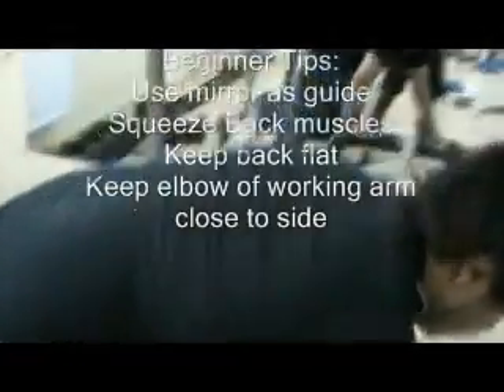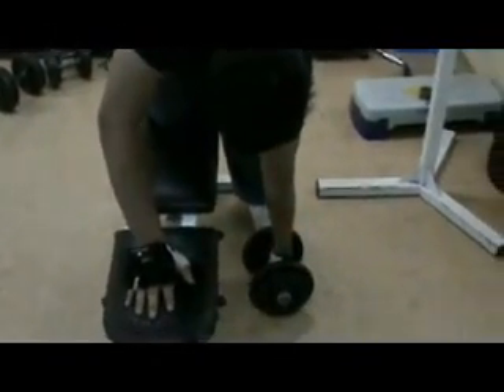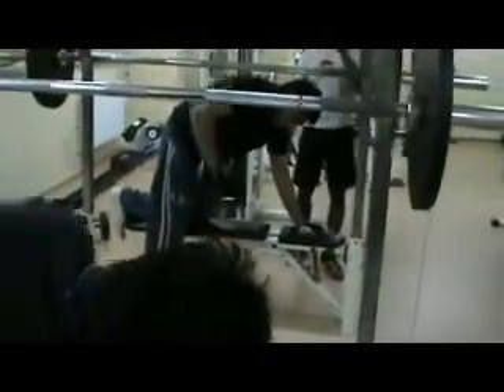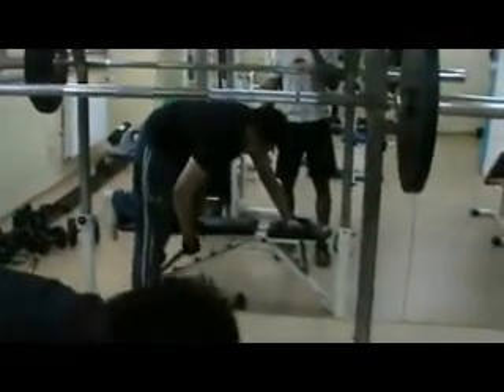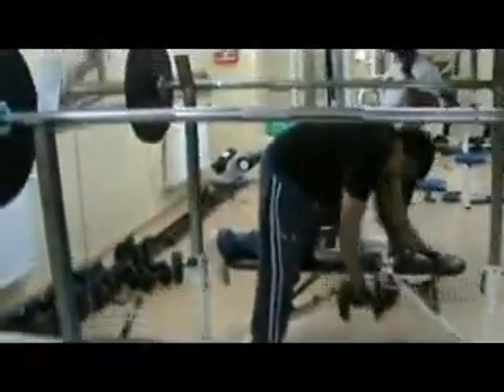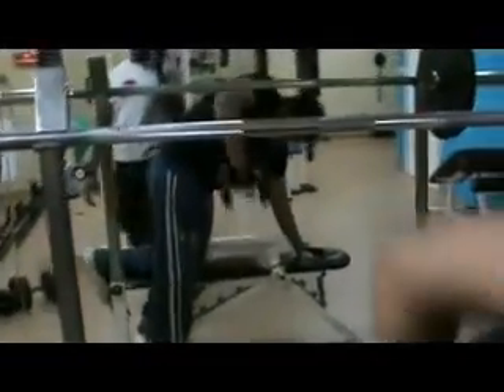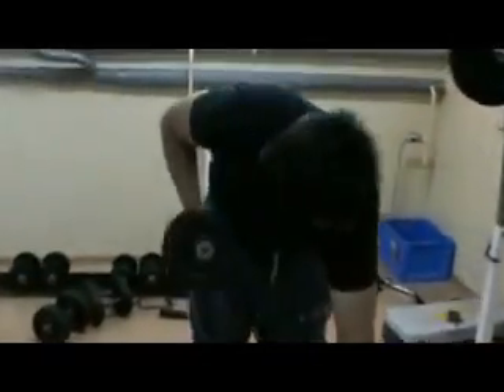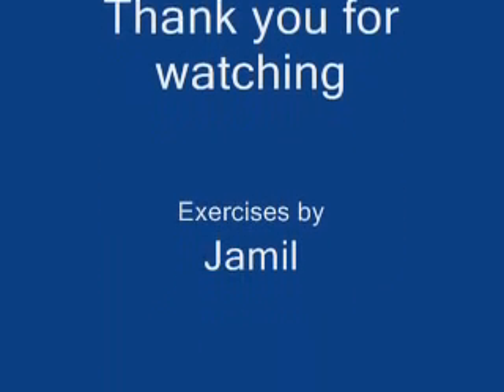Beginner Training Broad Back Part 2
Dumbbell Row for a V-Shaped Manly Back